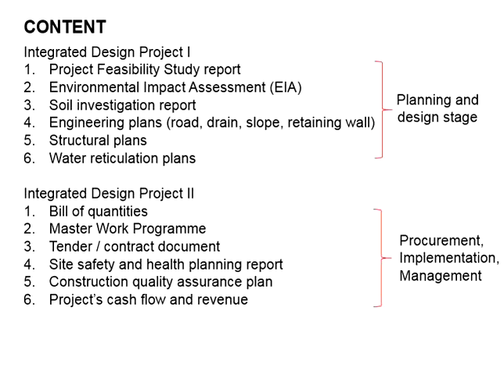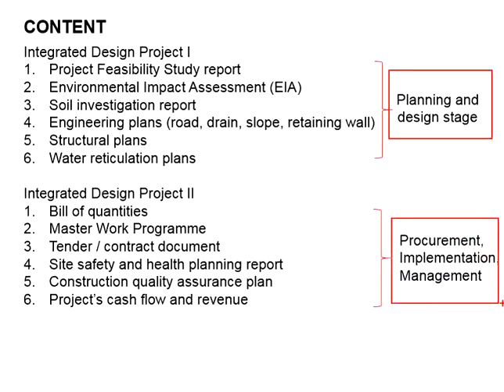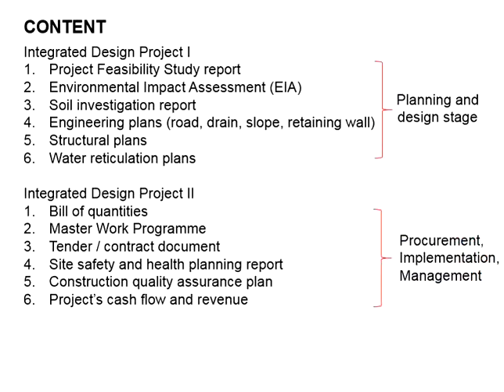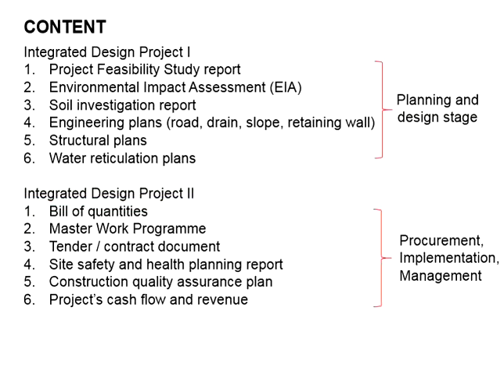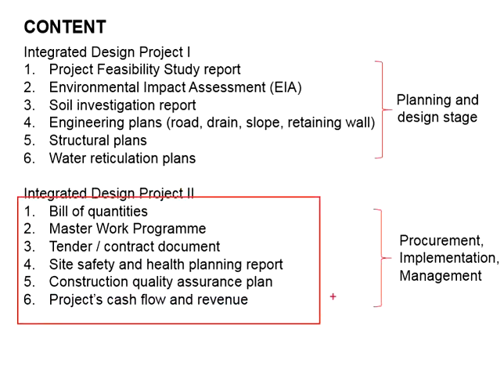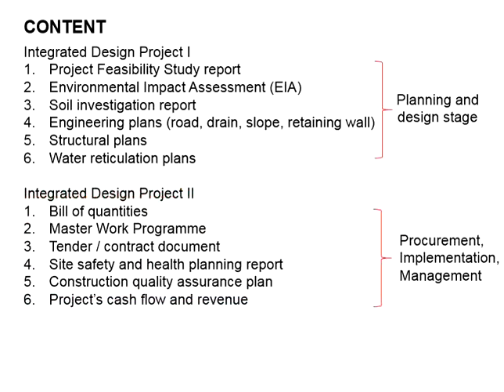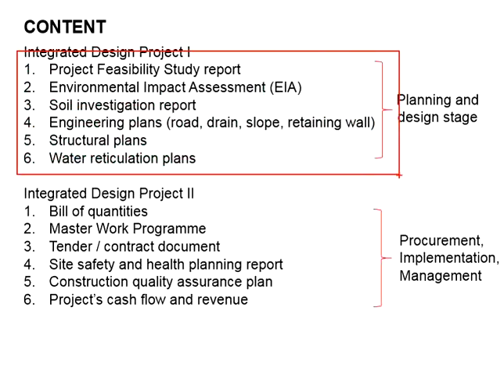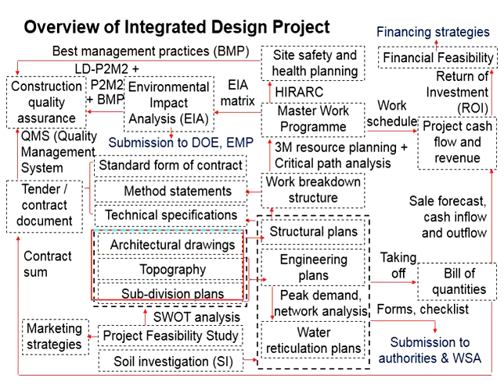1.3 overview of Integrated Design Project (IDP) 1